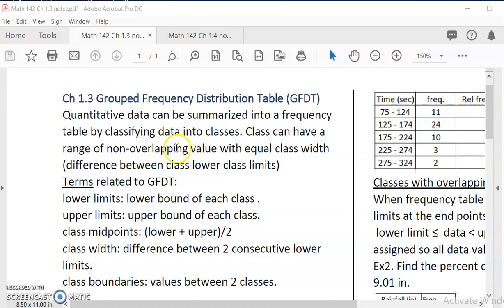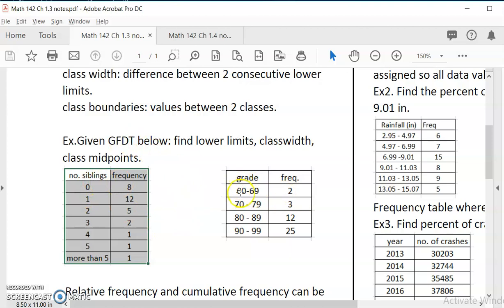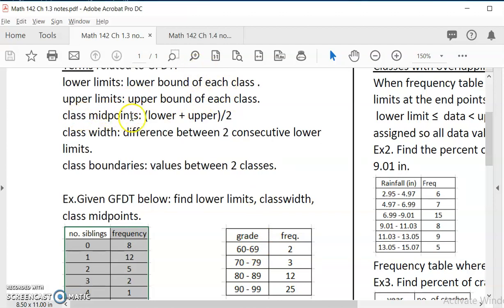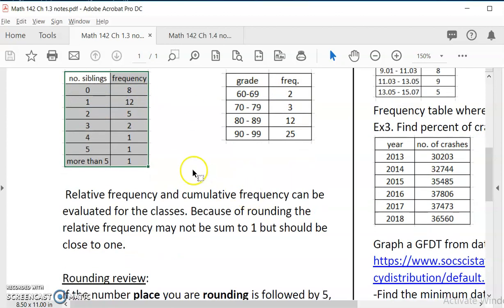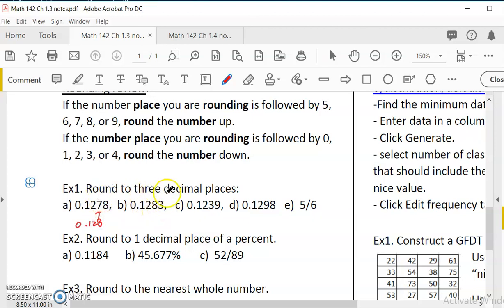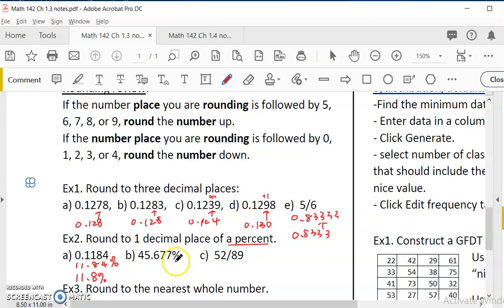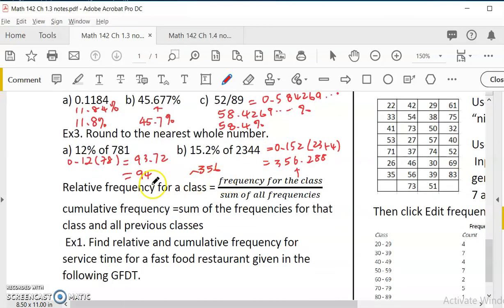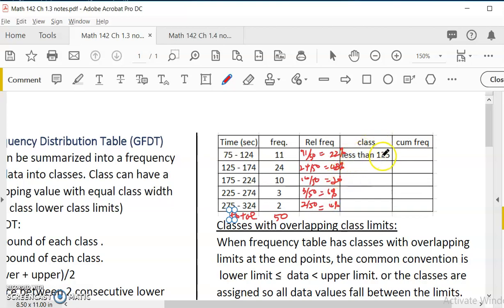Openstax Statistics Ch 1.3 Frequency distribution # 1